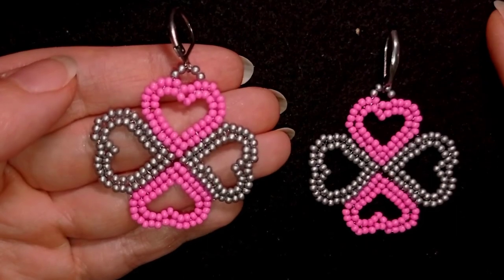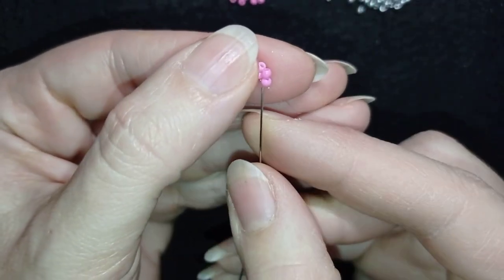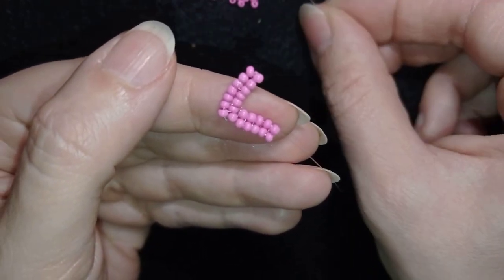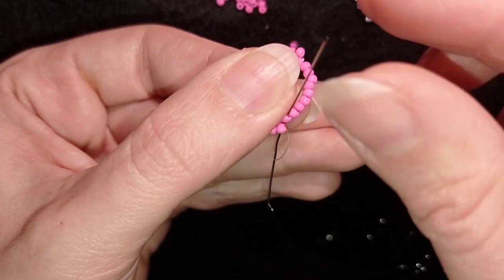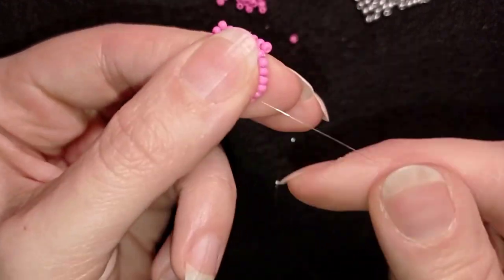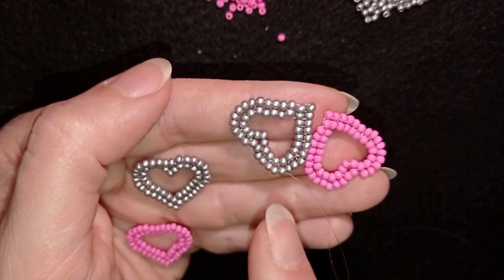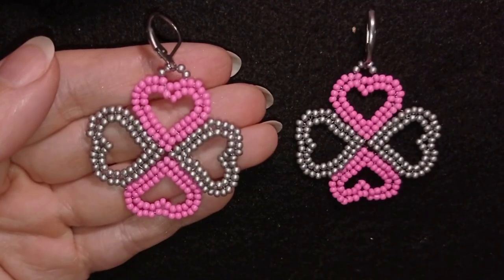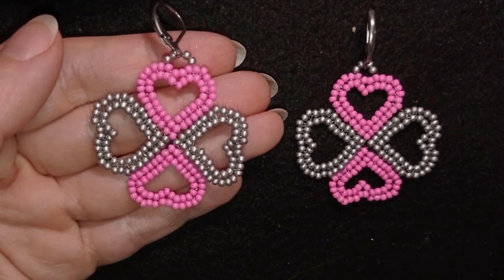Romantic Clover Earrings - St. Valentine`s Day Beading Tutorial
Easy step-by-step instructions for Romantic Clover Earrings . How to make seed beads hearts?

List of materials:
1) 11/0  seed beads in 2 colours -  pink and silver
2) earring findings - silver leverbacks (or of you choice)
3) Monofilament 0.006in=0.15mm (or other of you choice)
4) size 10 beading needle
5) scissors
6) flat nose pliers  (not obligatory)

VIDEO CHAPTERS
» Intro 0:00
» List of material 0:55
» Step-by-step instructions 1:52
» Final words 20:40